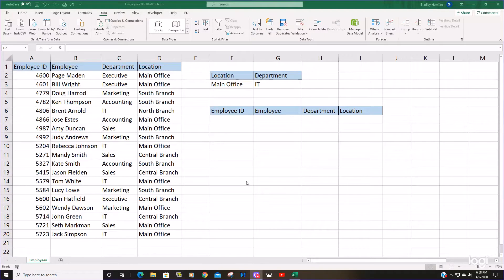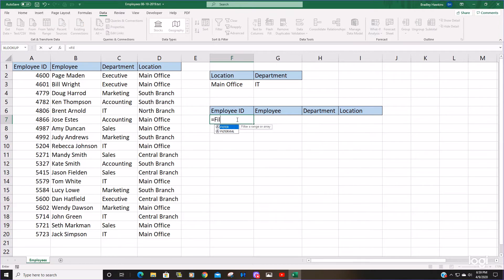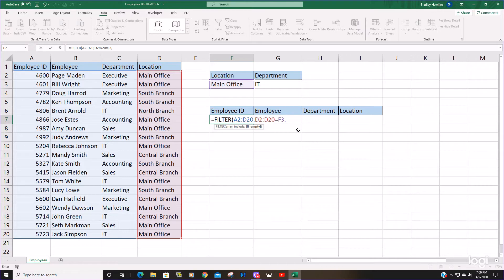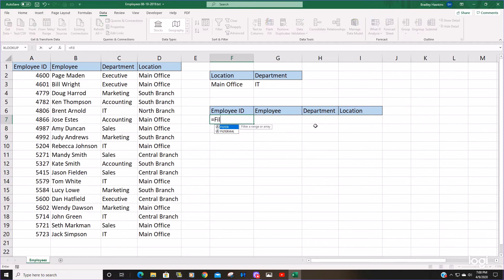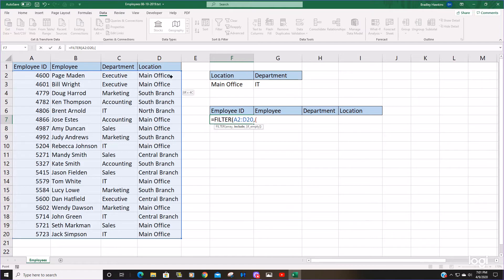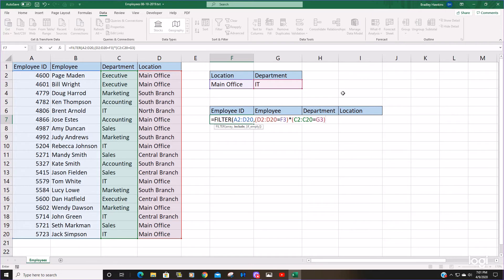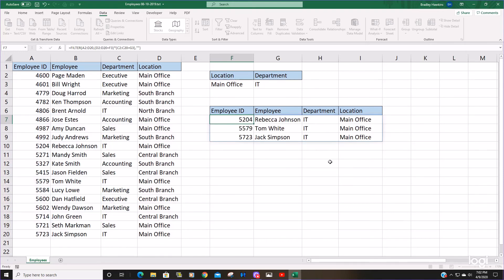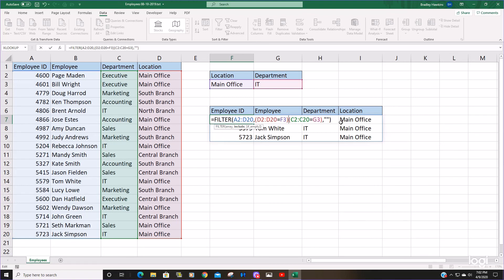Filter Function Multiple Criteria in Excel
This video shows how to use the FILTER Function in Excel to extract a sub-set of data from a larger set based on criteria.  This illustration begins with a one-criteria filter, followed by a two-criteria filter, and ends with an "OR" criteria filter.